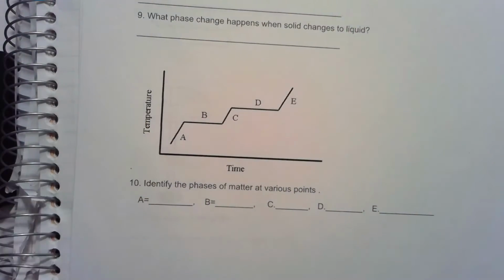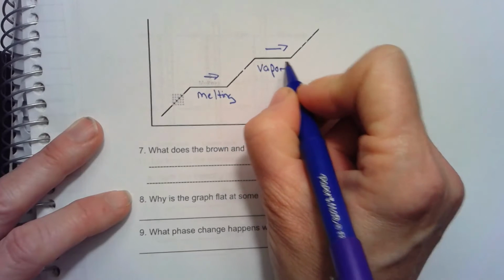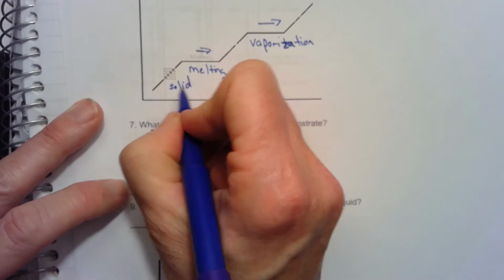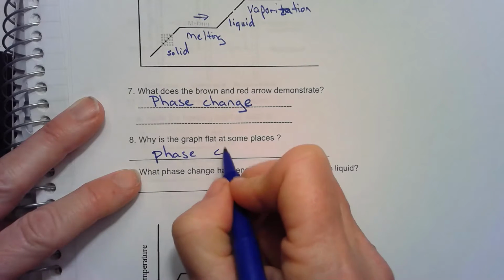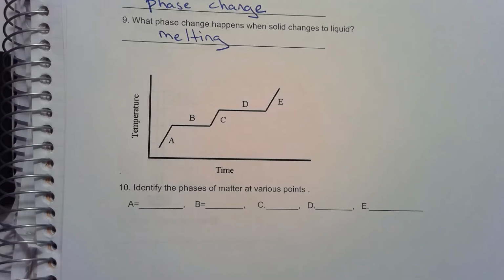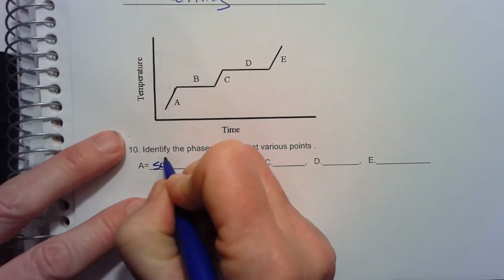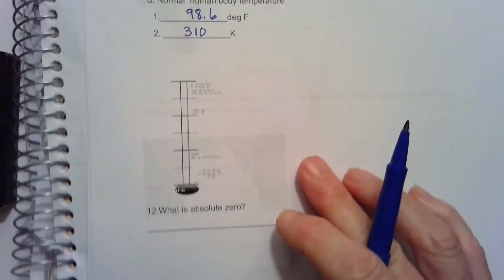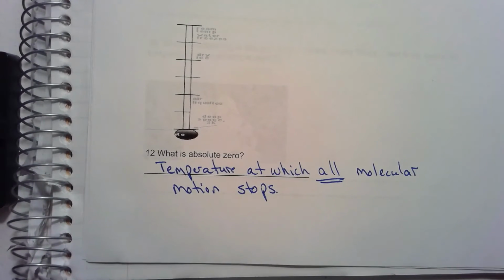Unit 3 review part 2